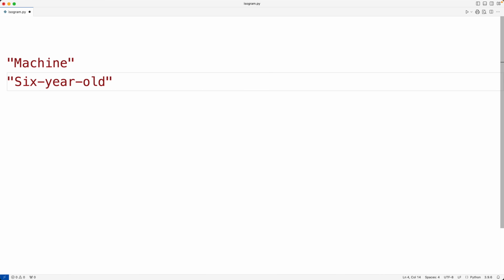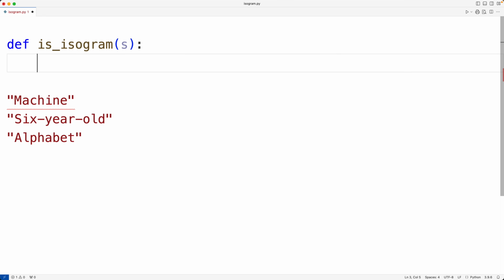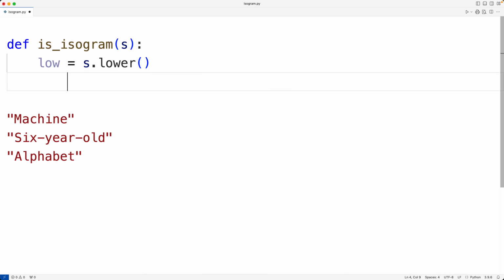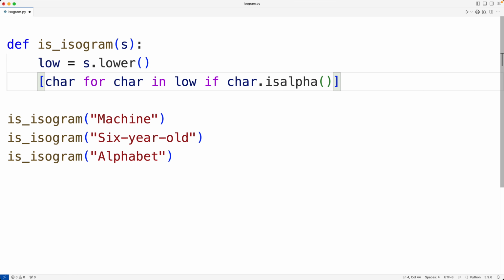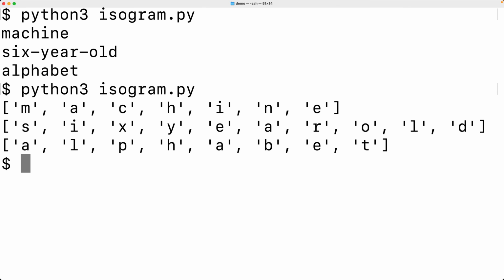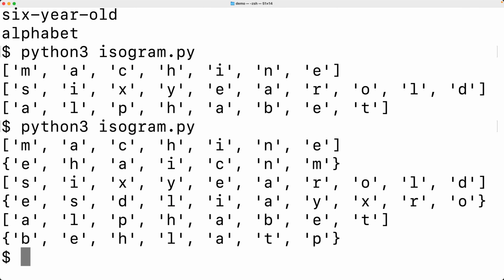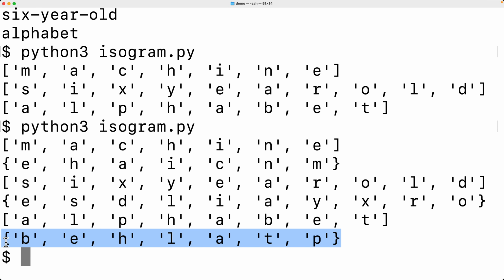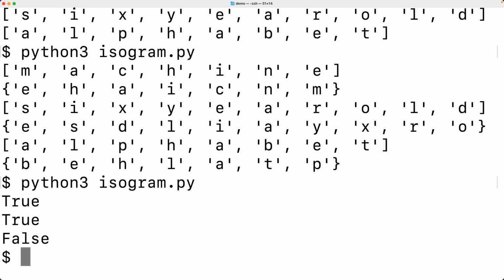Check If A String Is An Isogram | Python Example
How to check if a string is an isogram (i.e. heterogram or non-pattern word) using Python.  Source code to build a portfolio that will impress employers!